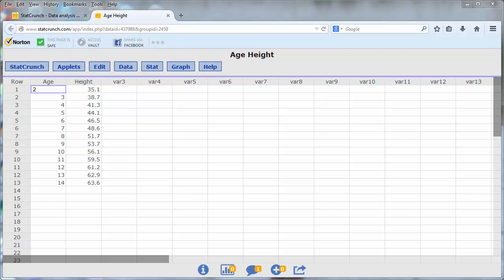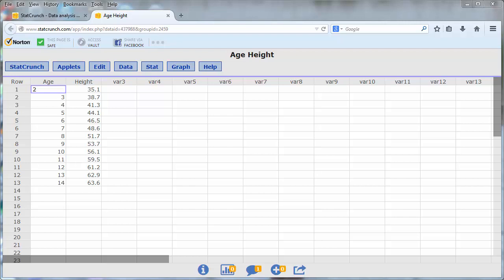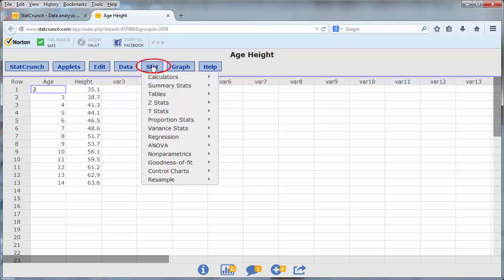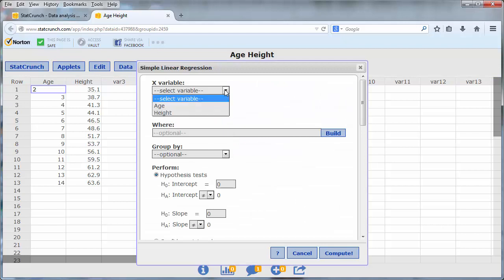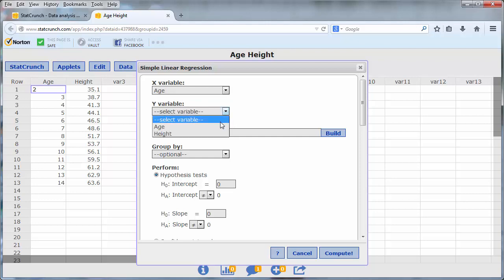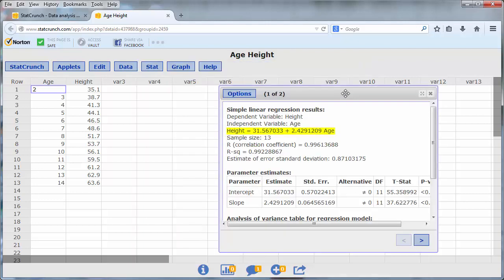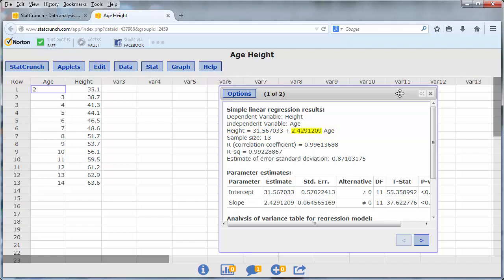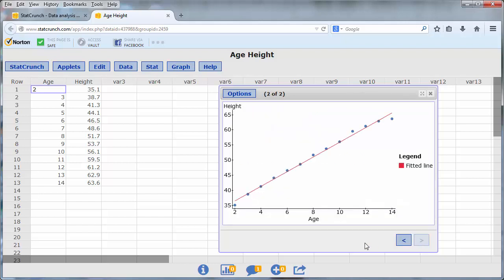StatCrunch - Linear regression